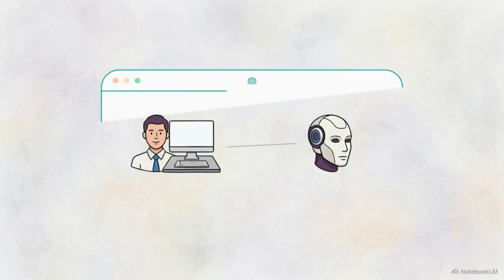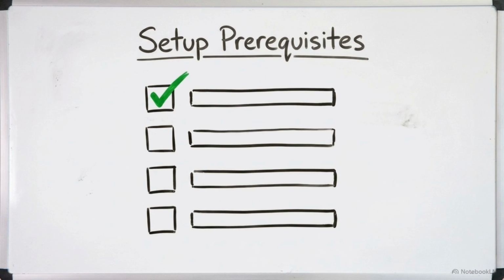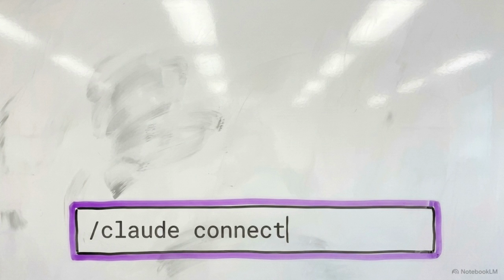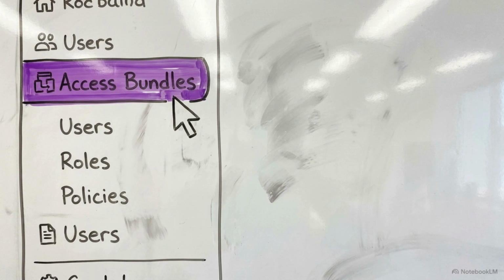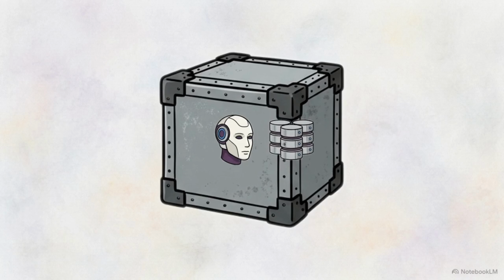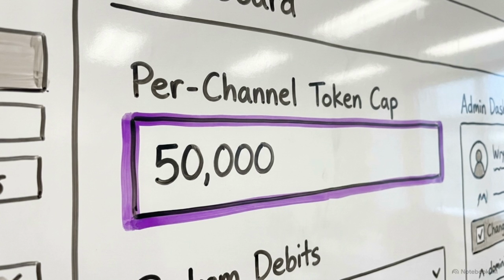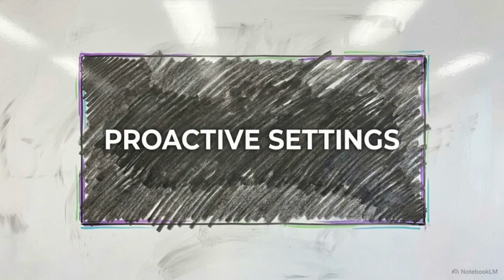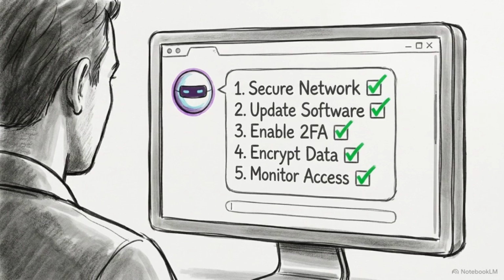How to Deploy Claude Tag in Slack (DON'T Turn On Ambient Mode Yet!)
Welcome back to TechGG! 🚀 In today’s video, we are walking you through exactly how to safely and effectively deploy Claude Tag—Anthropic’s new multiplayer AI teammate—directly into your Slack workspace
Unlike traditional chatbots, Claude Tag shares a single identity per channel, maintains persistent memory of your projects, and can even run long tasks asynchronously
. Before you start, make sure you are on a Claude Enterprise or Team plan, and that you have Owner rights in your Claude organization alongside Admin rights in your Slack workspace
Here is a breakdown of the 4-step deployment process covered in this video:
Step 1: Link Your Slack Workspace 🔗 Go to the Claude Tag Admin Settings and click "Set up"
. Follow the prompt to "Install Claude for Slack" and approve the Marketplace permissions
. Finally, run the /claude connect command in your Slack channel and paste the 15-minute pairing code back into your admin dashboard
Step 2: Create an Access Bundle 🔐 Give Claude the tools it needs to succeed. Set up an Access Bundle to connect your external repositories, CRMs, and data warehouses
. TechGG Pro-Tip: Always use service accounts rather than personal employee logins, and follow the principle of least necessary access
Step 3: Set Spending Limits 💰 Because Claude Tag works autonomously, it is crucial to set boundaries. Configure token spend limits at both the organization level and the individual channel level to keep your budget under control
Step 4: Test and Run in a Pilot Channel 🧪 Turn the Claude Tag switch on and hit "Launch"
. We highly recommend inviting @Claude to a private pilot channel first before rolling it out company-wide
. You can test the connection by tagging @Claude /status to make sure it is receiving messages
⚠️ Crucial Warning: Do not turn on "Ambient Mode" right away! Let Claude sit in a channel for a week to build memory before allowing it to proactively monitor and interrupt your team